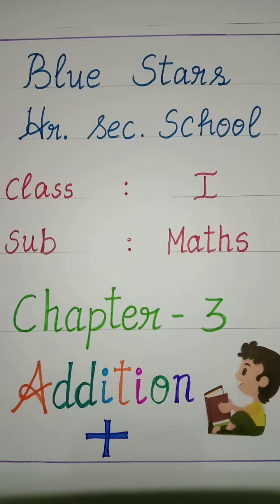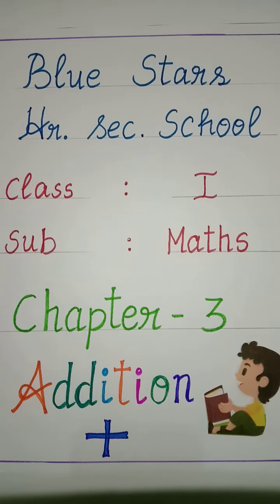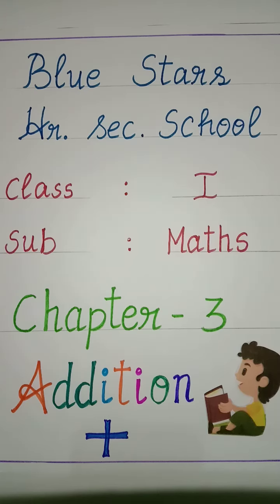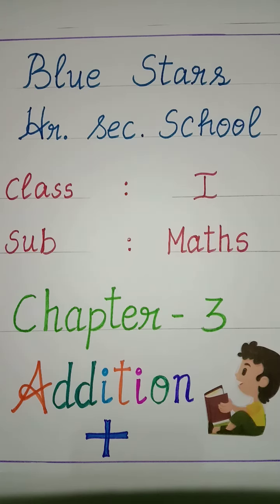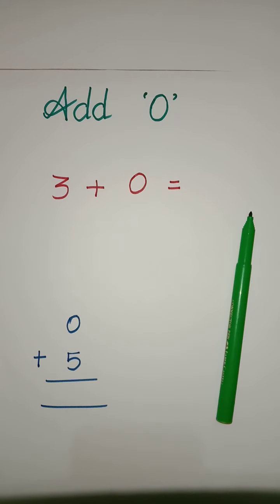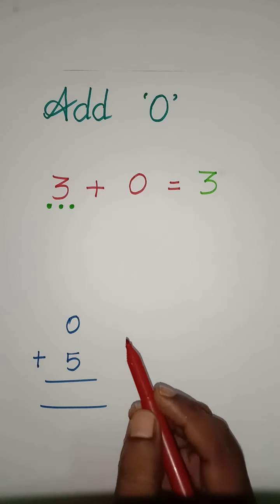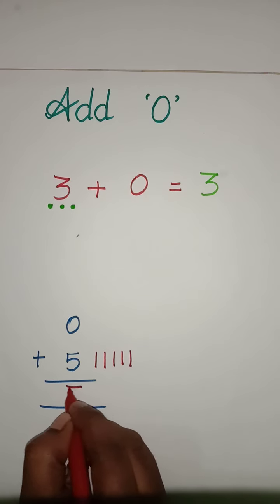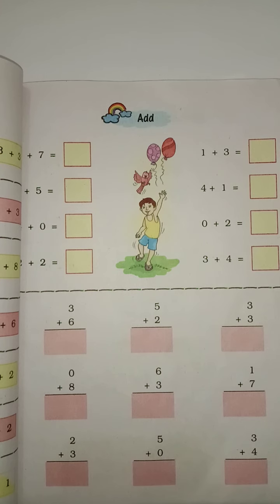I MATHS (18/7/2020)